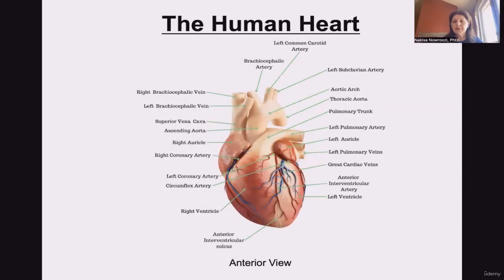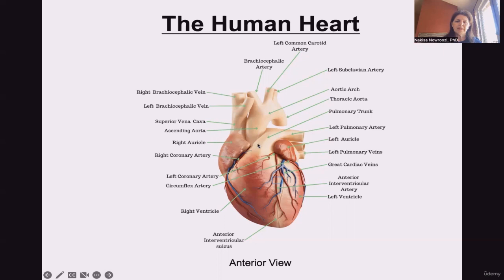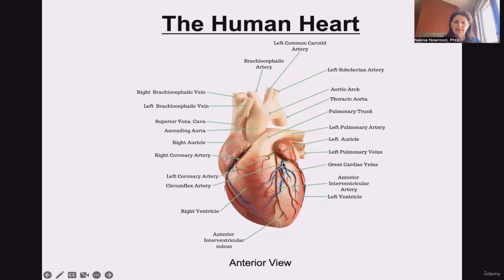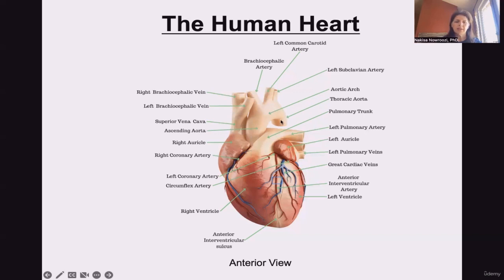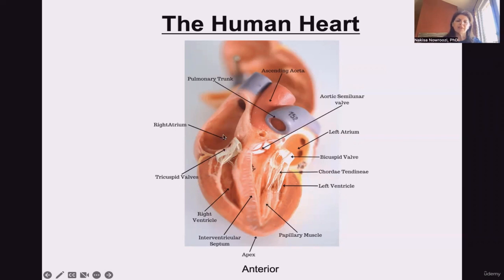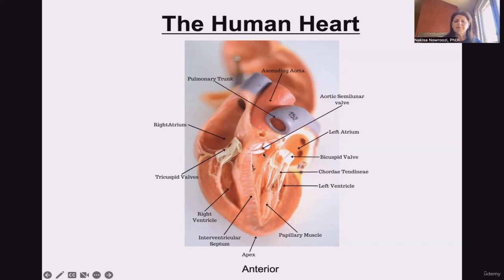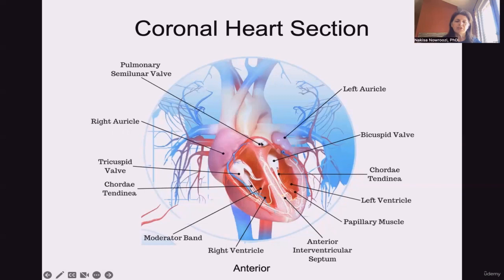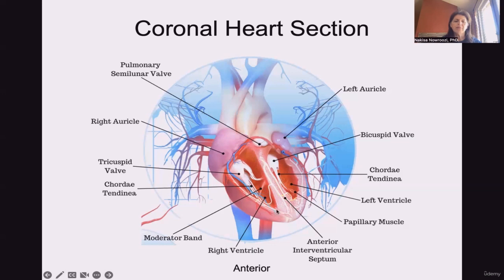15 Human Heart